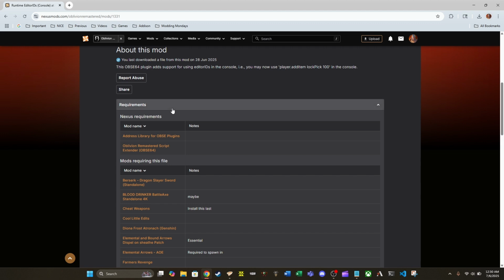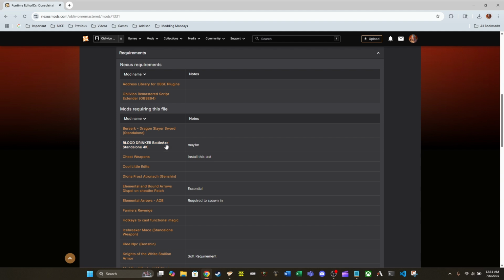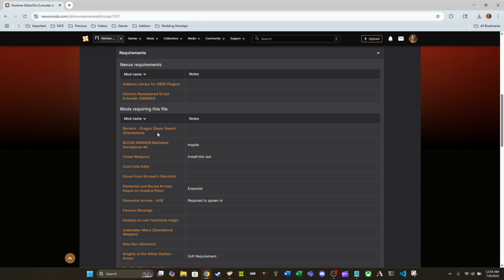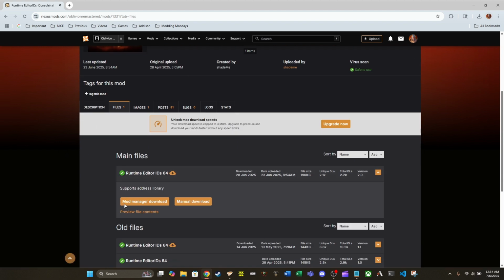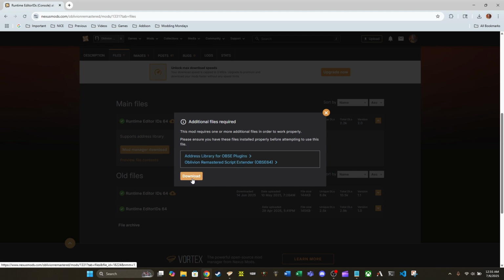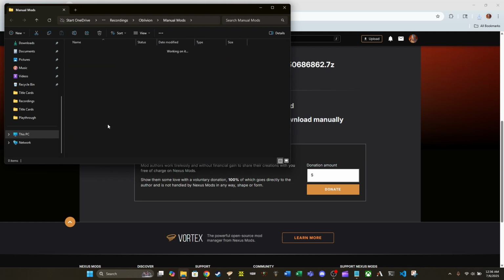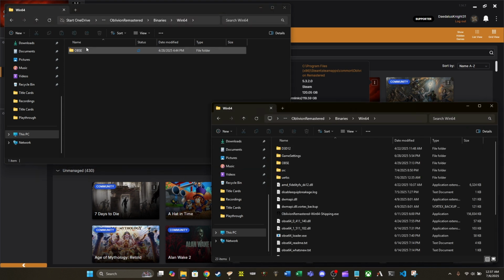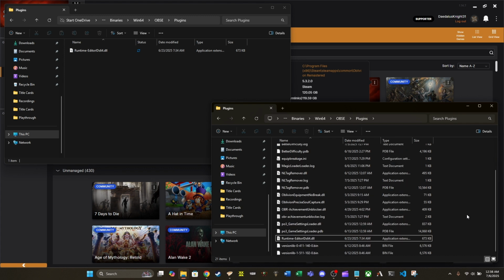Modding Mondays - Oblivion Remastered - How to Install Runtime Editor IDs (Console)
Installation Guide and Showcase of Runtime Editor IDs.

Timestamps:
00:00 - Intro
00:10 - Mod Page
00:35 - What is Runtime Editor IDs?
02:03 - Requirements
05:52 - Installation
06:09 - Vortex Installation
07:08 - Manual Installation
10:01 - Thanks for Watching
10:32 - Exit